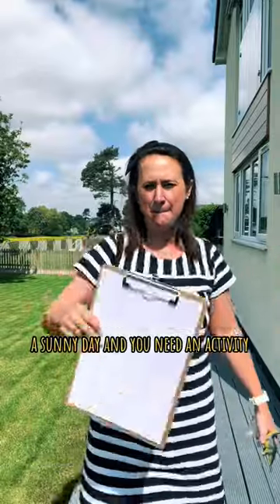Discover the Beauty of Shadow Drawing shadow kidsactivityathome 😊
In this video, we'll show you how to make a beautiful shadow drawing using just a few simple supplies. After you watch, be sure to get outside and enjoy the sunshine – it's the best way to relax and recharge!

This easy activity for kids is the perfect way to get out in the sunshine and enjoy the fresh air. And don't worry – it's easy enough for even the youngest artists to participate. Let's get drawing!